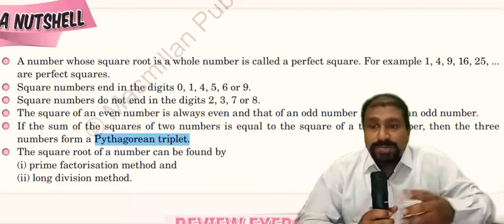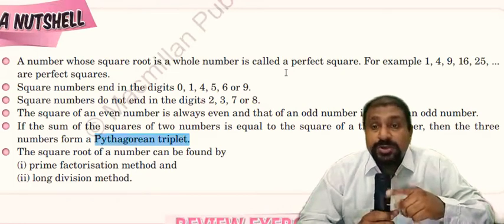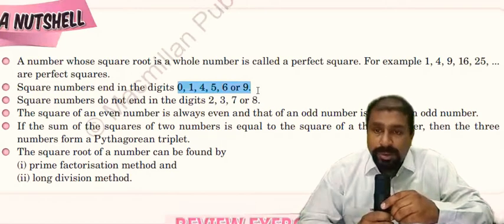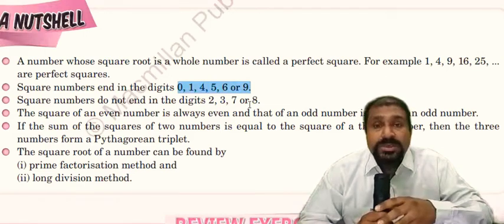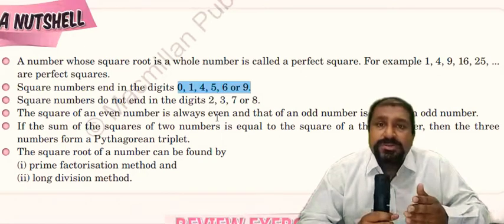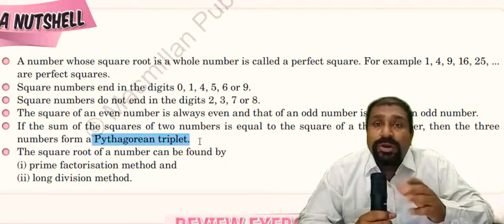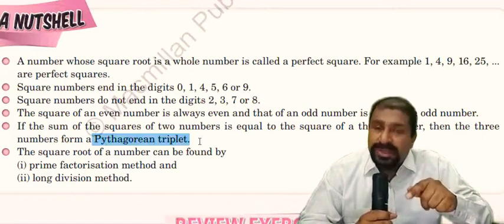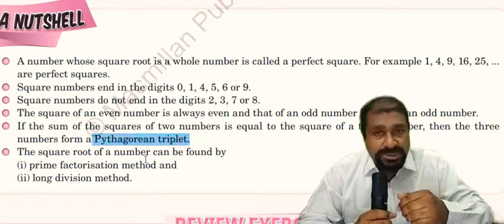Grade 8 mathematics summary of squares and square roots-17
By Dr CB Jose working at St Xavier's school Jaipur Rajasthan as mathematics teacher and with the help of Macmillan publication mathematics CPA